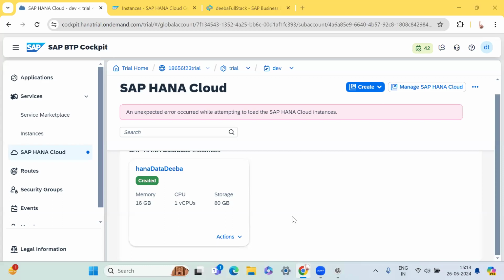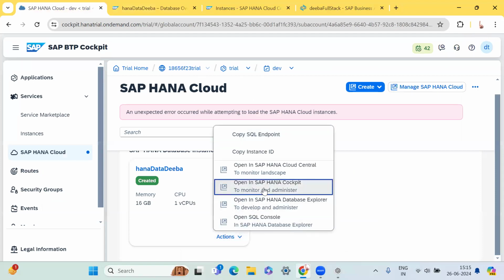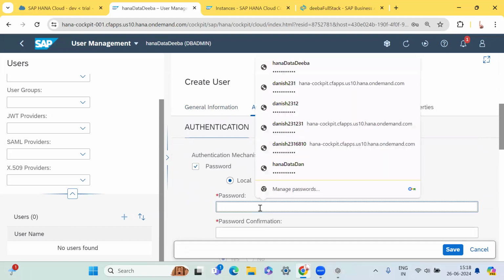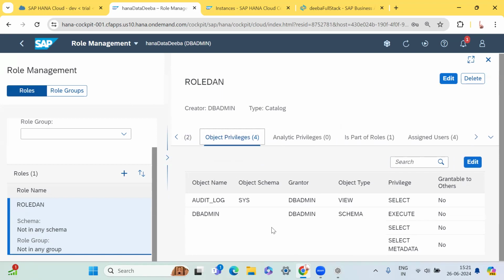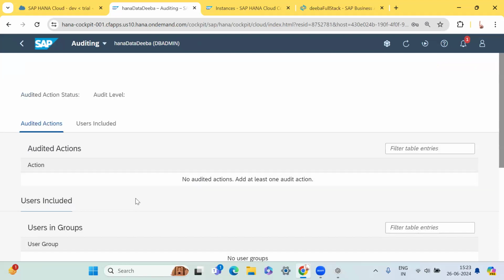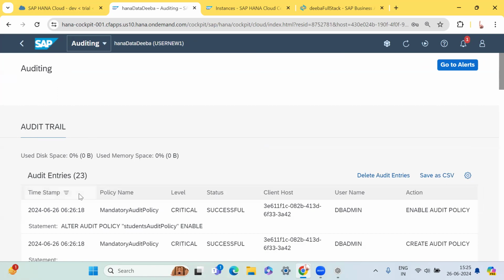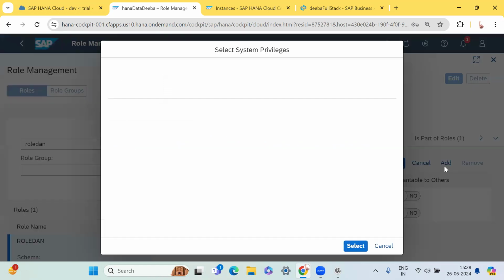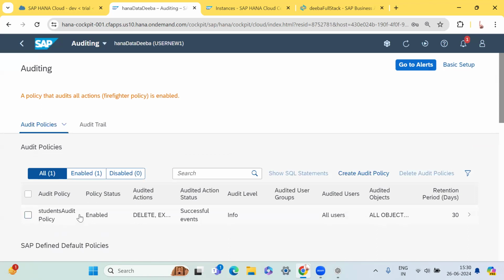part2 create username and role config in sap hana cockpit